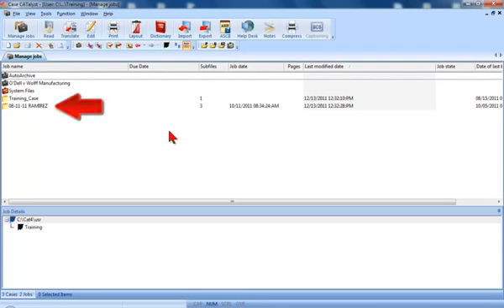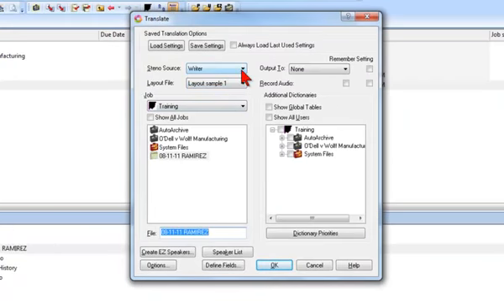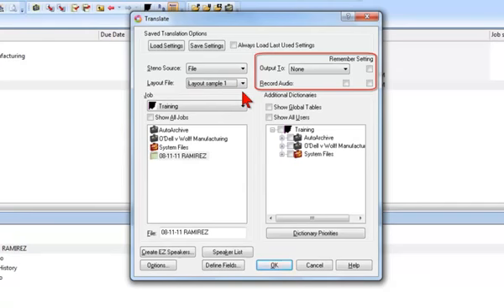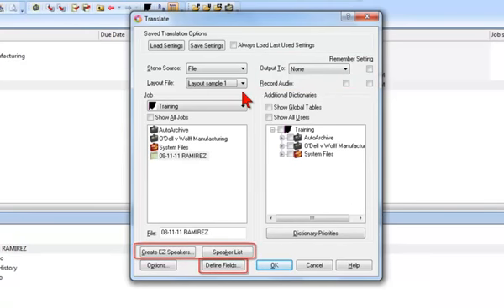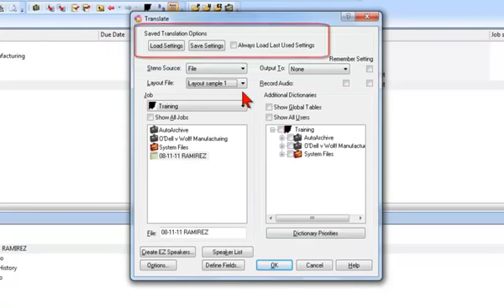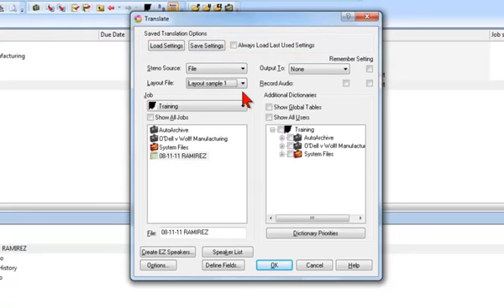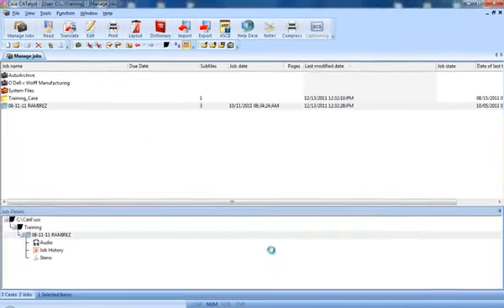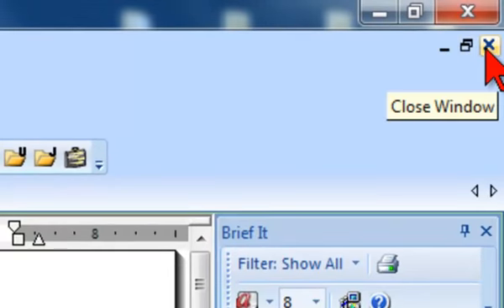Translate Lesson 1 Translate File Low